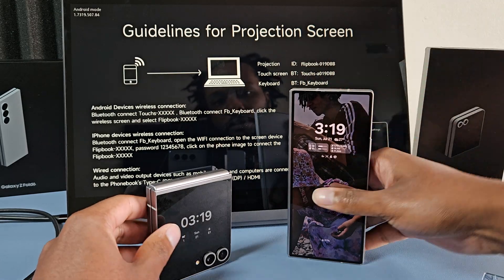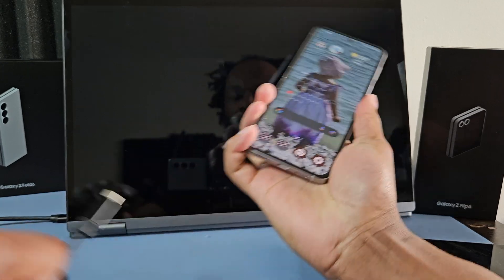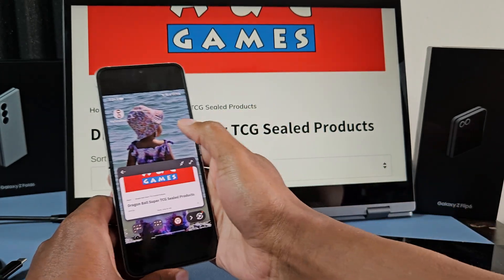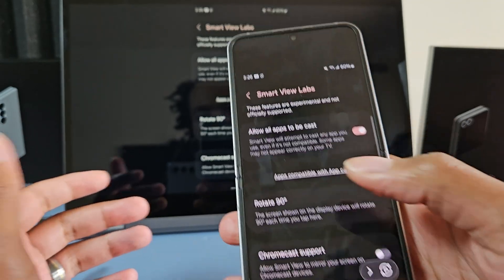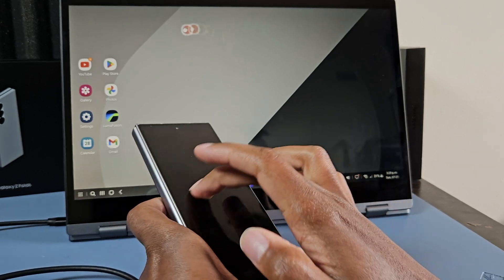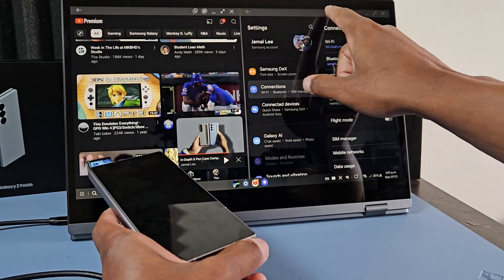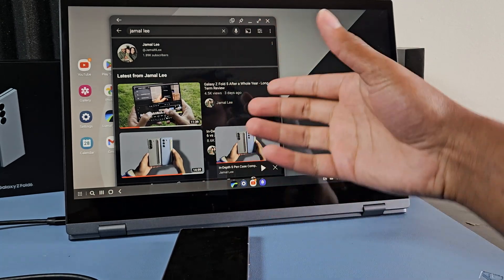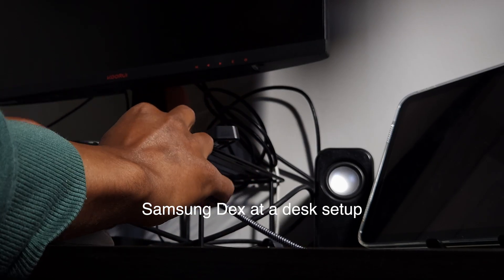Cast Samsung Phones to TV/External Display or Monitor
Display used in this video:

Use these codes to get discounts when you order:
Jamel50，$50 off for order amount above $300
Jamel60，$60 off for order amount above $400

Thank you for clicking on this video, I hope you enjoyed.